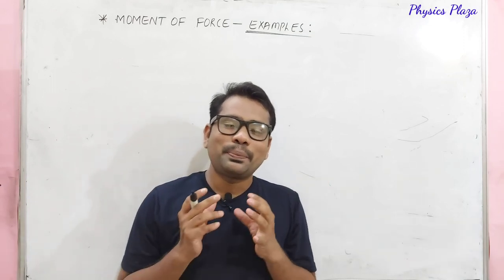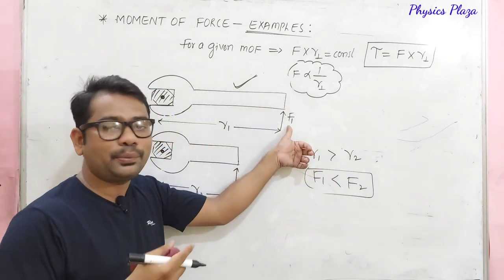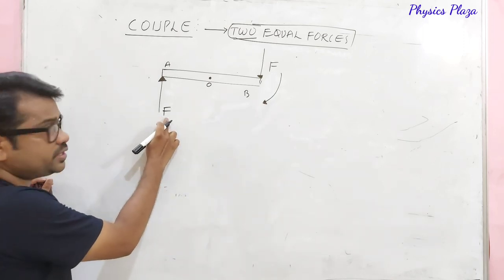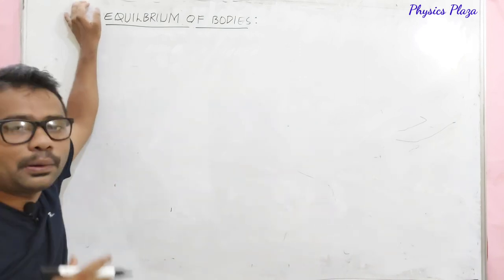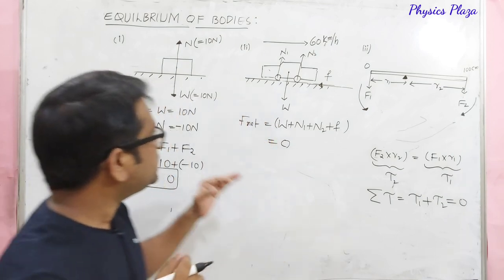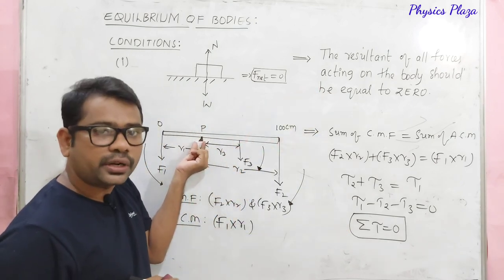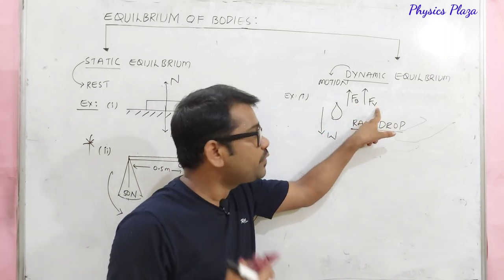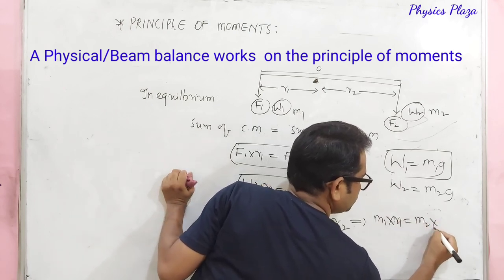ICSE PHYSICS Class10 Chapter-1(Force)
In this vedio ICSE PHYSICS Class10 Chapter-1 Unit A topics are discussed..

Detailed explanation of Couple-Examples,Equilibrium of Bodies,Static equilibrium,Dynamic equilibrium and Principle of Moments